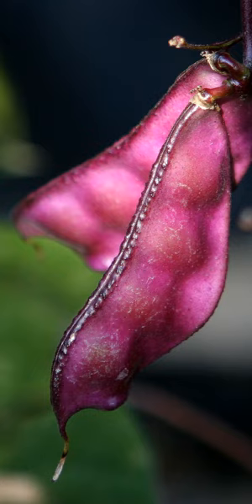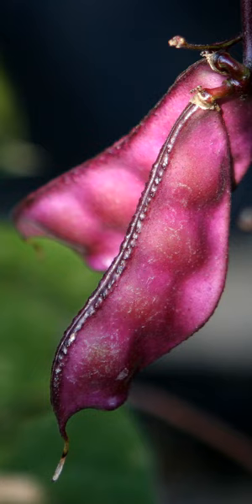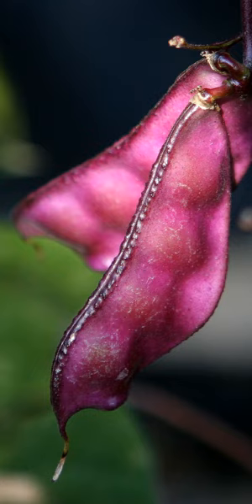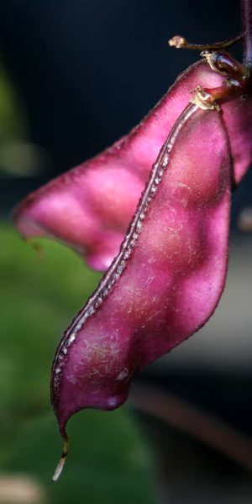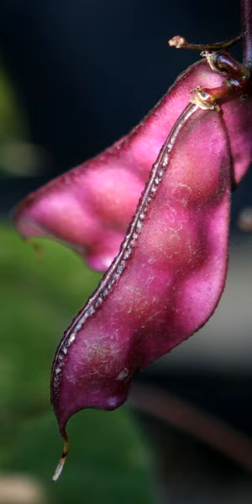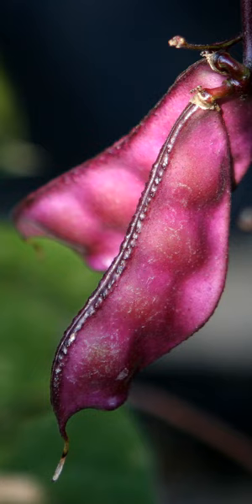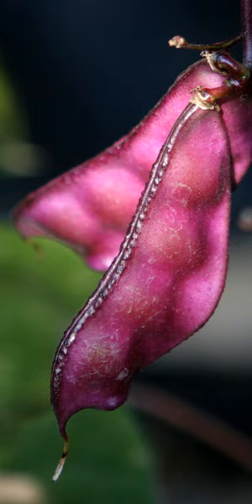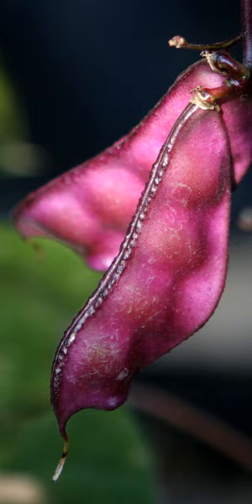Parda bean | Wikipedia audio article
This is an audio version of the Wikipedia Article:
Parda bean

00:00:26 1 Description
00:01:24 2 Uses
00:04:54 3 Common names
00:05:12 4 Subspecific classification

- Socrates

SUMMARY
Lablab purpureus is a species of bean in the family Fabaceae. It is native to Africa and it is cultivated throughout the tropics for food. English language common names include hyacinth bean, lablab-bean bonavist bean/pea, dolichos bean, seim bean, lablab bean, Egyptian kidney bean, Indian bean, bataw and Australian pea. It is the only species in the monotypic genus Lablab.